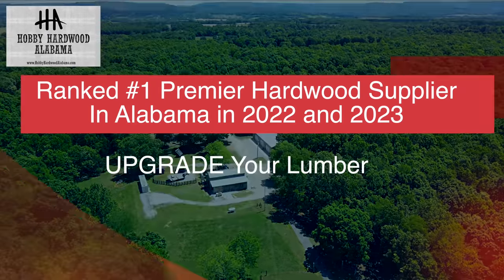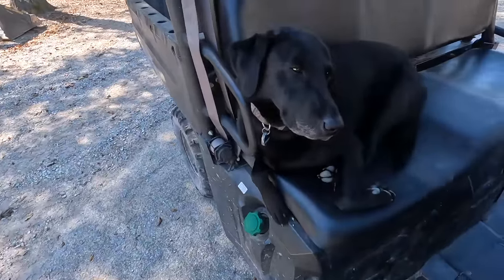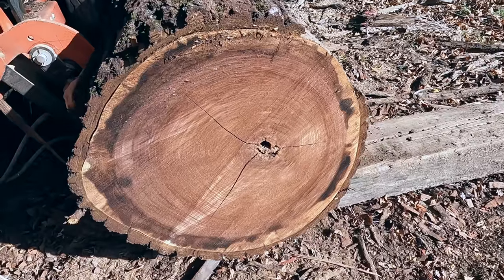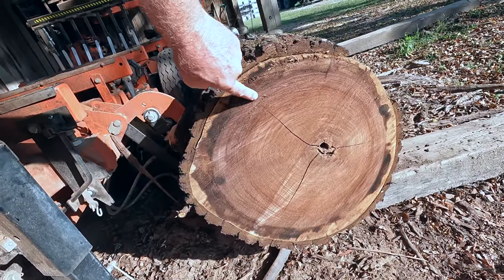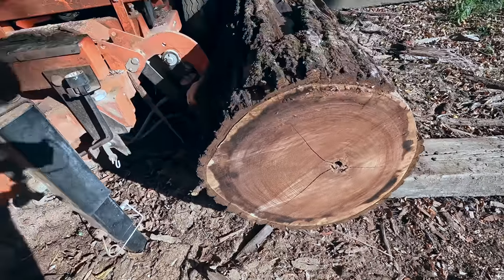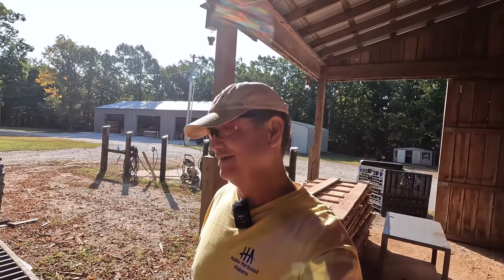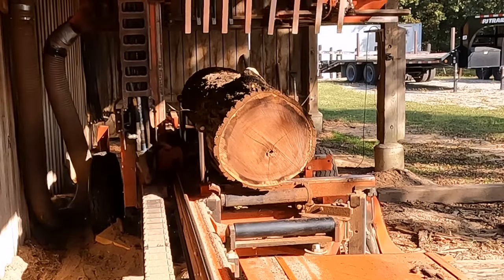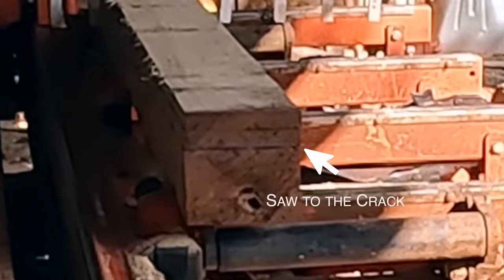Why YOU NEED to Sawmill at the "Y"! SECRET TECHNIQUE!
Revealing the Secret Technique for Sawmill Success - Making Money with a Sawmill!  Discussion id sawmill techniques for cracks walnut.

Welcome to Hobby Hardwood Alabama - a real, professional sawmill lumber production business, ranked by a national website as producing the highest quality wood in Alabama, of about 45 different species.  We started with a chainsaw mill, upgraded to a portable sawmill, a bandsaw mill.   We are not a video company, but we are a real lumber company, and want to show others some of our money making and business sawmill techniques. This video is another example of sawmilling for our business, Hobby Hardwood, Alabama. We show how we mill logs, dry them and other things on our outdoor farm. We use our amazing fleet of hardware and tools, such as our custom New Holland Tractor, Wood-Mizer LT-70 sawmill, as well as our Cantek planers, Baker edgers, and SLR machines in action, operation, milling and while sawing logs to lumber. The Woodmizer LT Super 70 sawmill is the the biggest, fasted and most automatic bandsaw mill Woodmizer makes, with joystick control and Diesel engine. Very few sawmills are this fast, including Baker, Morgan, Harbor Freight, Cooks, Northern, Timber King, Norwood, Woodland, chainsaw mill, and Hudson. It’s not an Amish Sawmill, but the fastest and most modern band mill Wood-Mizer makes and produces the best lumber wood for wood working projects and our lumber business. We also showcase our Nyle Kilns and air drying lumber techniques. Lots of tips and tricks to make sawing and drying easier for beginners and professional woodworkers to keep our sawmill turning trees and logs into gold instead of firewood. My buddy, Nathan Elliot, of Out of the Woods Sawmill, OTW, convinced me I needed to start filming our operation, so here goes. Someday I want to have as many followers as other sawmill videos on Youtube, like Nathan and Outdoors With the Morgans. We show how to make money with your sawmill and pass on our how-to tips and tricks for better sawmilling. Watch us use our sawmill, chainsaw mill, band saw, and bandsaw, compact track loader and other Kubota and New Holland excavators.